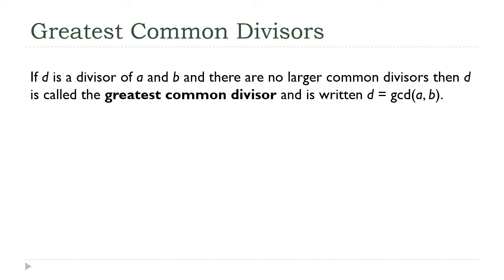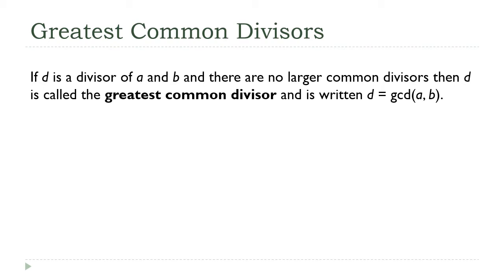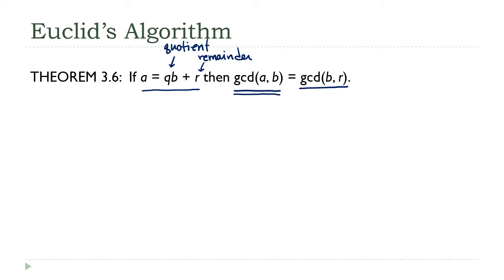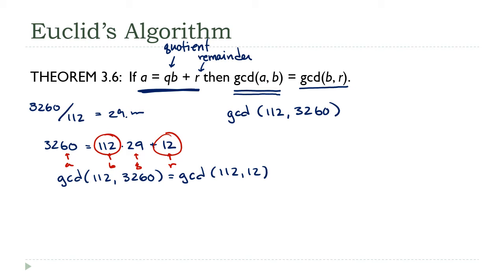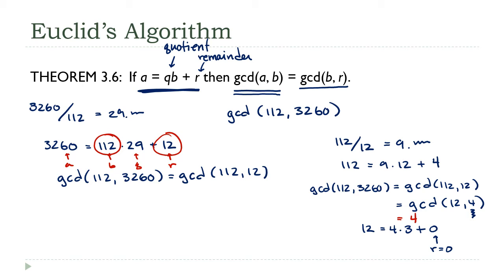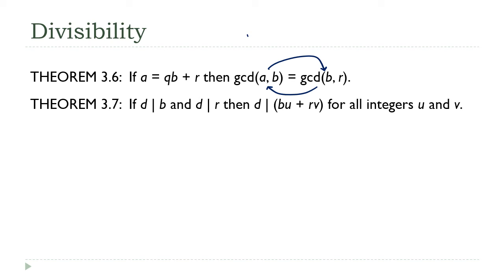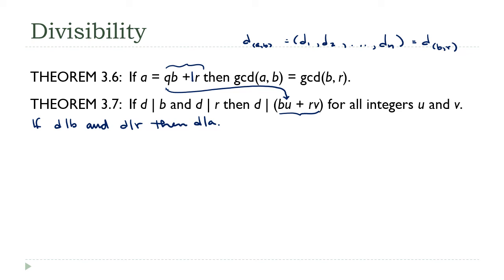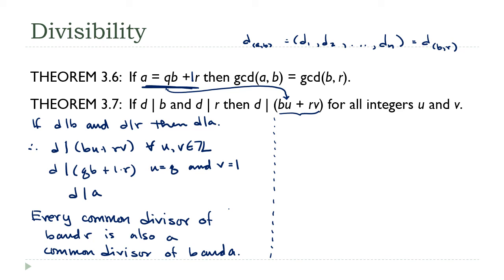Greatest Common Divisors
The method you learned in elementary school for finding the greatest common divisor of two numbers works - but not very well.  It has some steps for which there are no known, efficient algorithms.  In this lecture, we'll see how number theory can be applied to practical situations by developing a different, much more efficient algorithm for finding the greatest common divisor of two numbers.